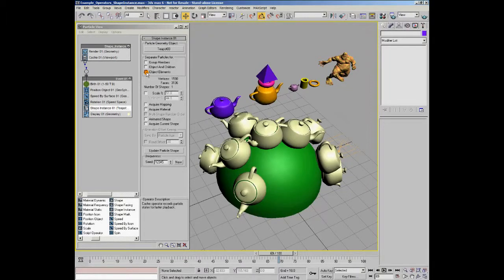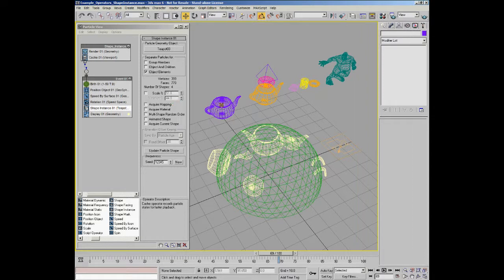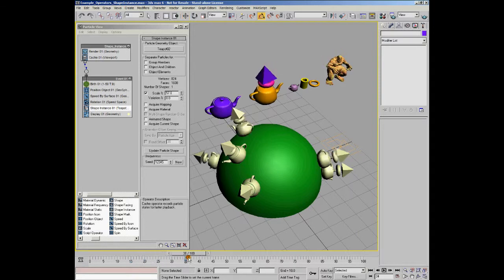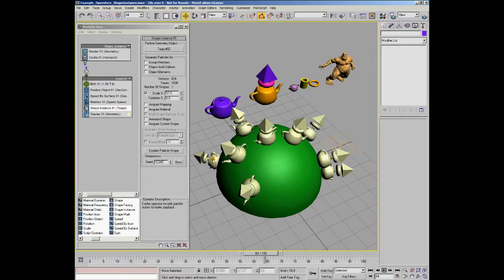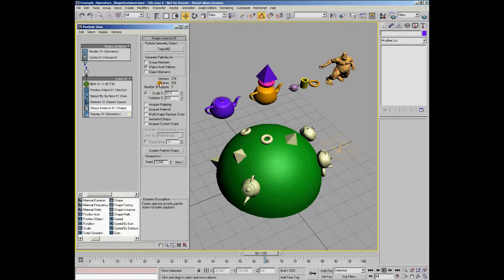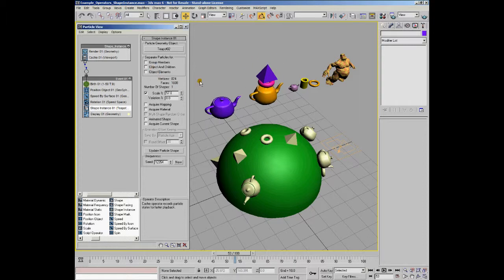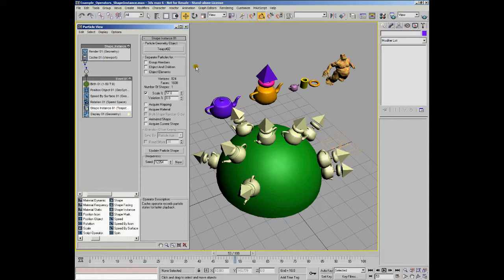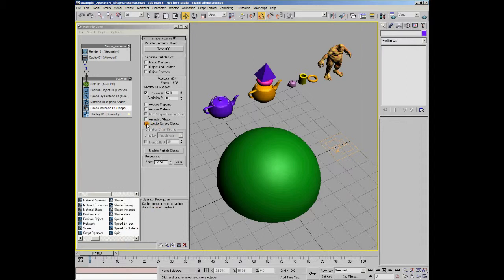3DS MAX - CG Academy Tutorials Serie 5 ] - [ 3 - Shape Instance - Pt.3